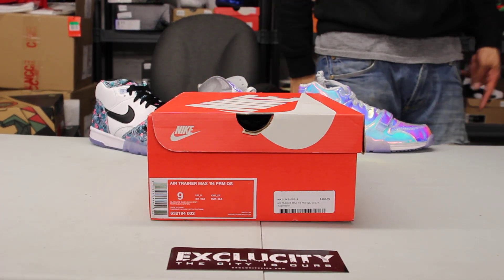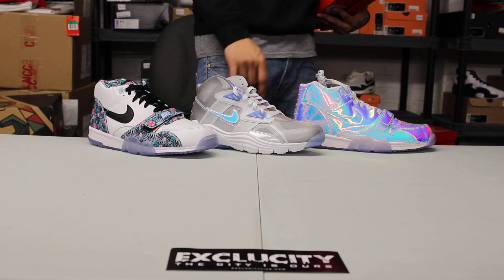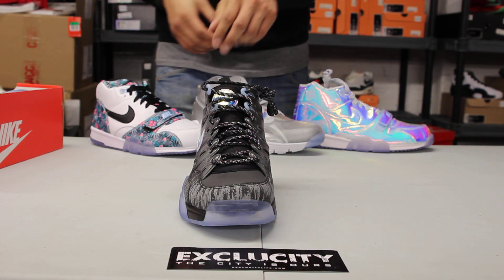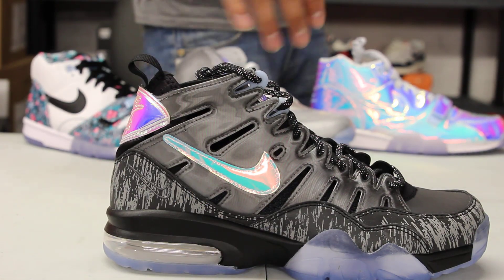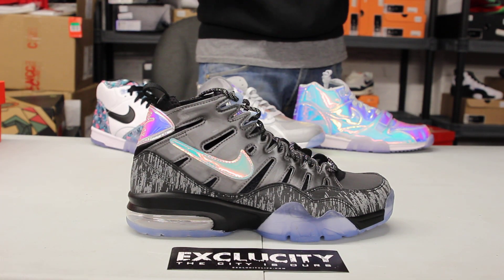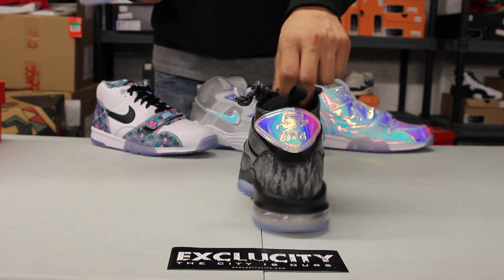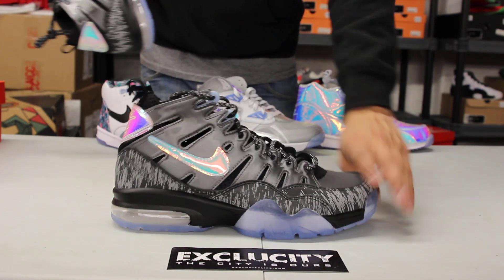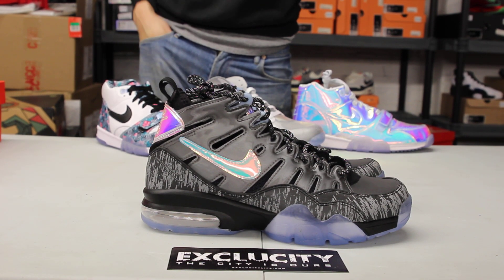Nike Air Max Trainer '94 PRM "Superbowl" Unboxing Video at Exclucity